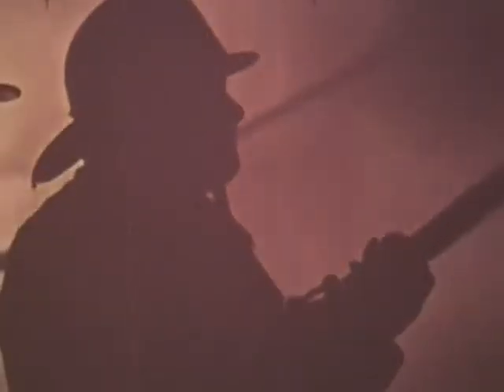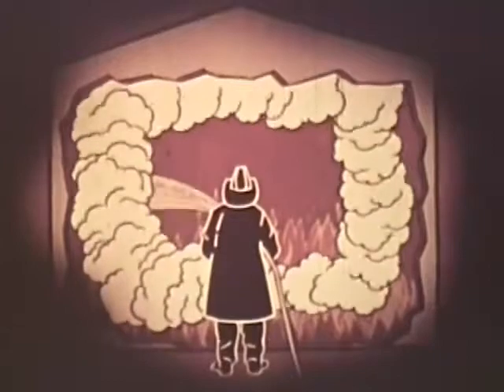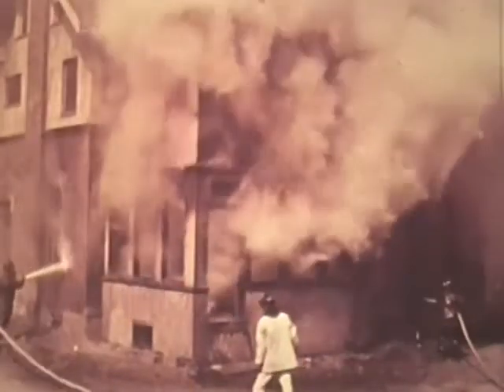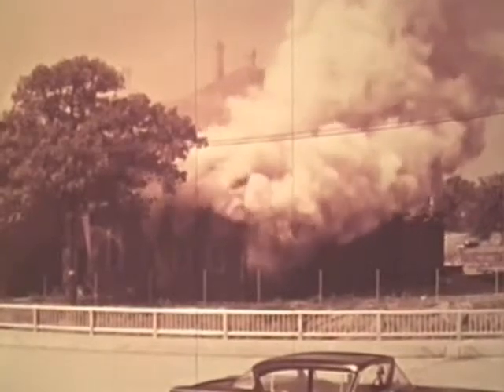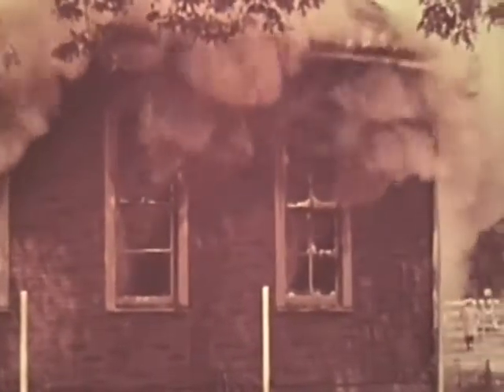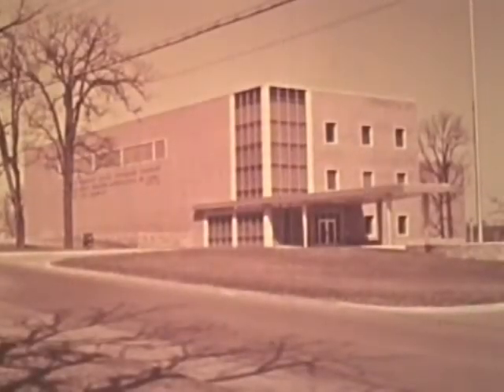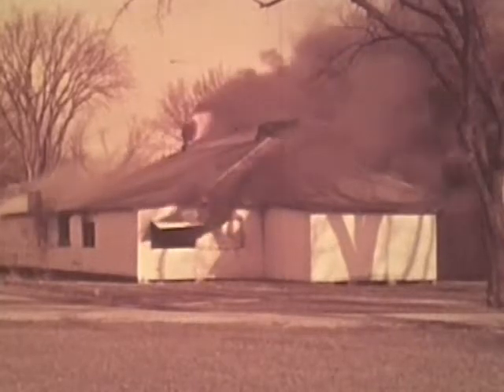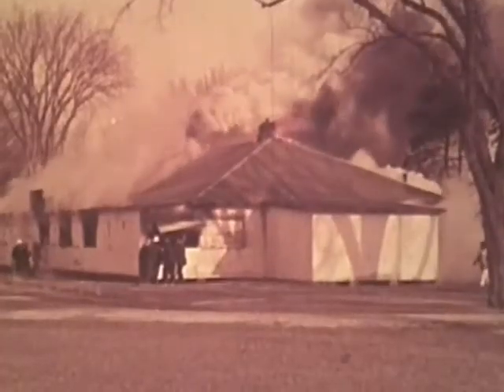Coordinated Fire Attack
The film utilizes animation and scenes of actual fires in various types of structures to explain the principles of fire behavior and fire-fighting. Discusses such consideration as water requirements, water distribution, steam benefits, and timing the shut-down. Emphasizes the importances of communication and coordination of attack lines.